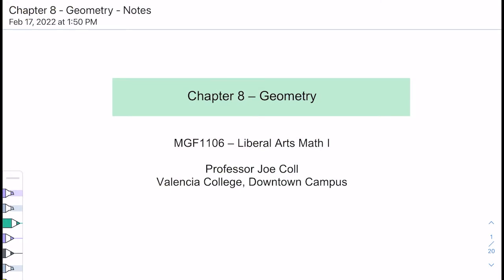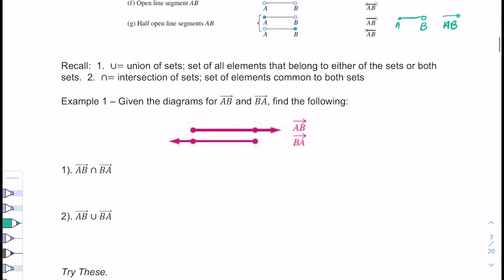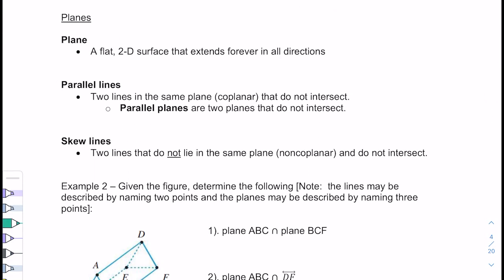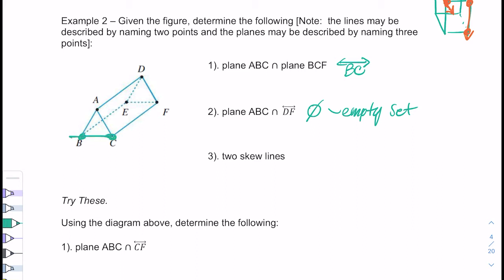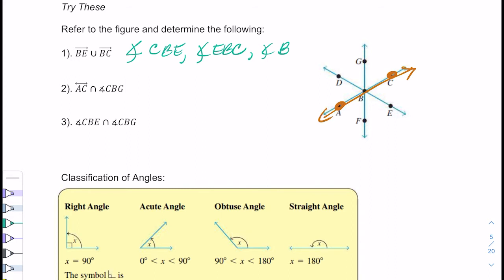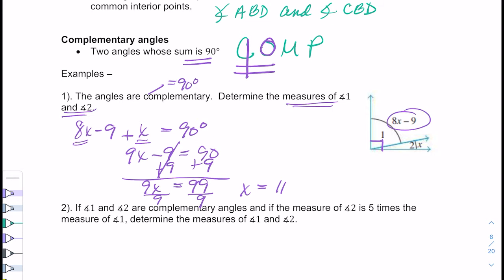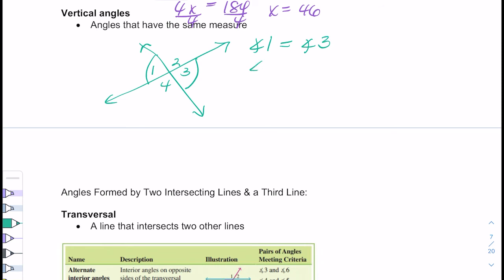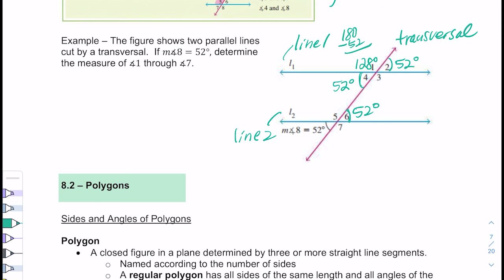Chapter 8 Geometry